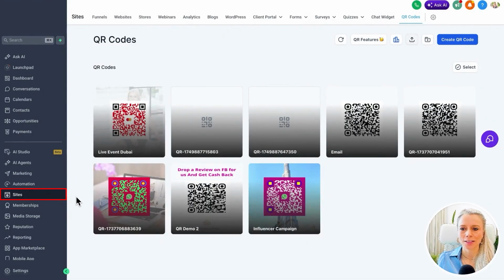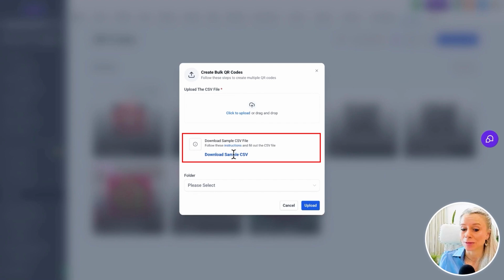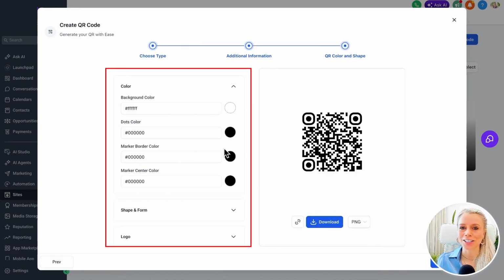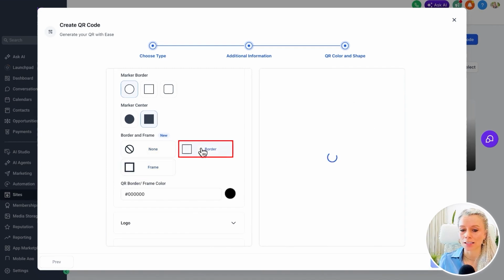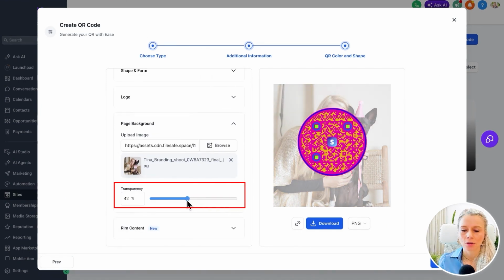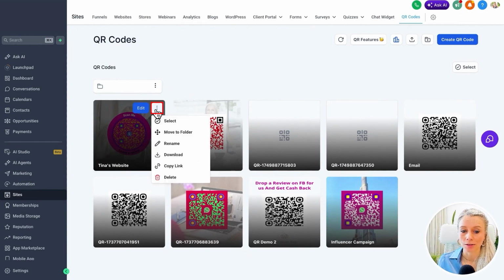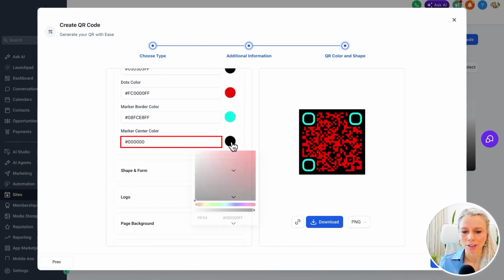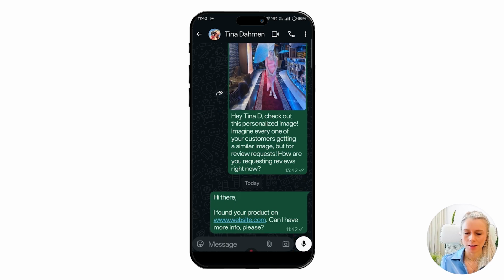How To Create And Download QR Codes